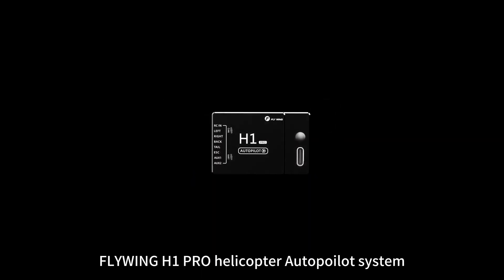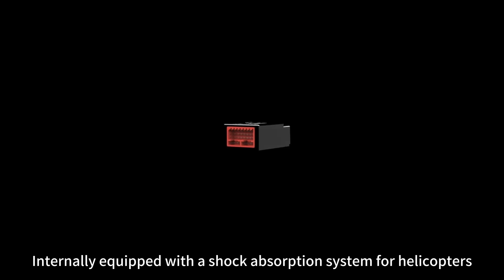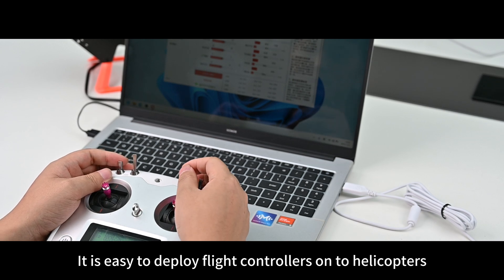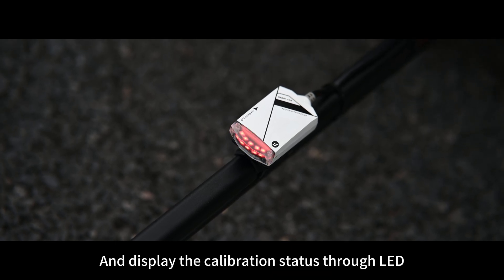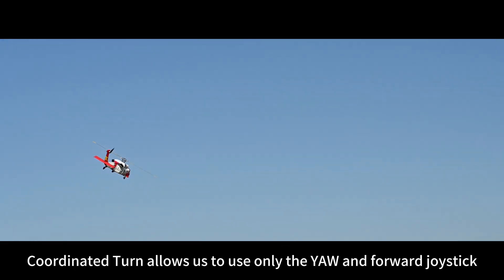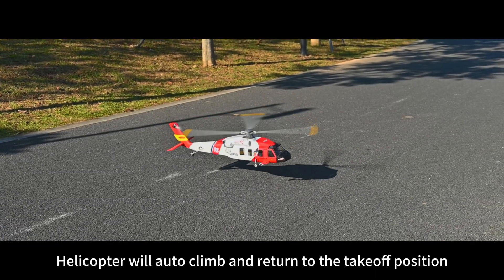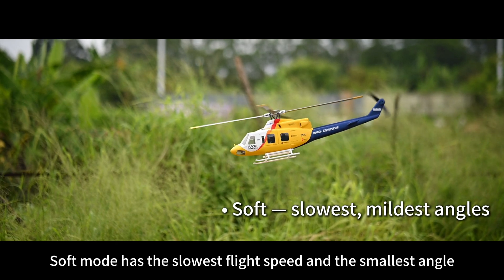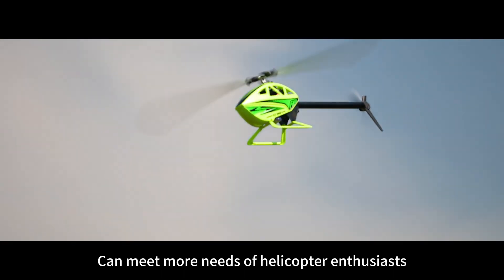The H1pro flight controller is officially launched！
supporting compass calibration, one-key return, smooth takeoff and landing, and low battery return functions.The H1PRO boasts powerful flight control capabilities, broad compatibility, and intelligent features, meeting the diverse needs of helicopter enthusiasts！！